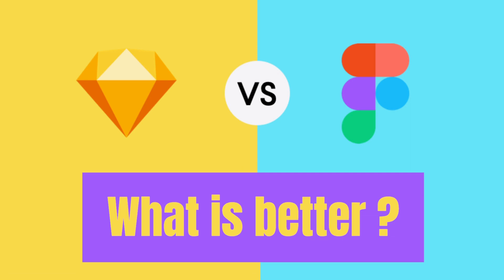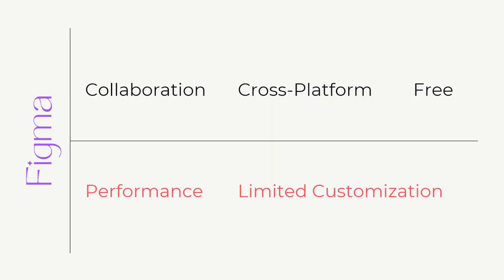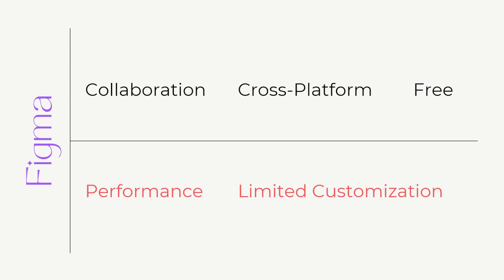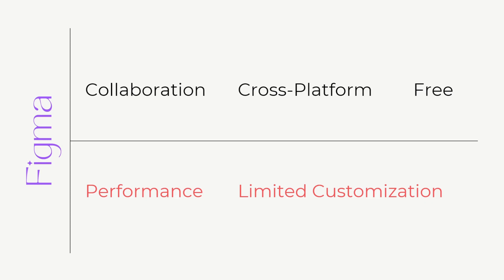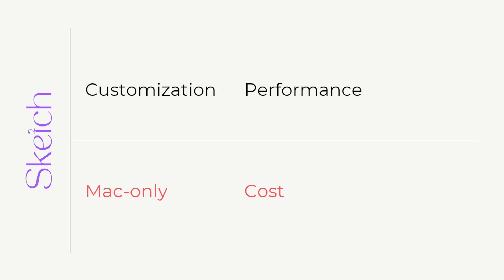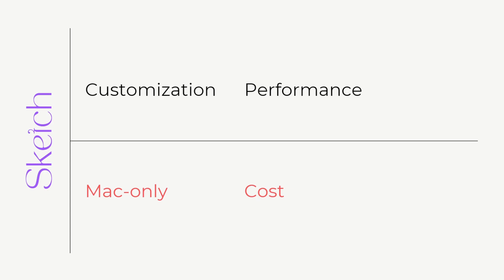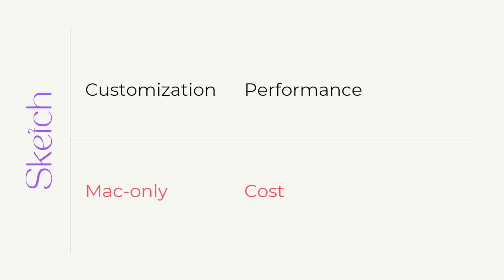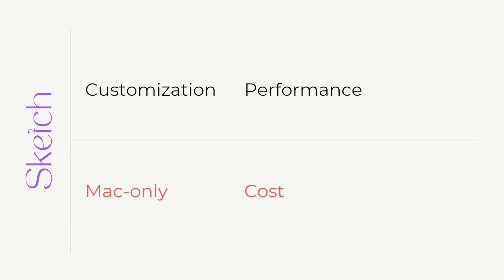Figma Vs Sketch- Which one is better in 2023? | Figma Essentials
Comparing Figma and Sketch. Do watch to know which one to move forward with.